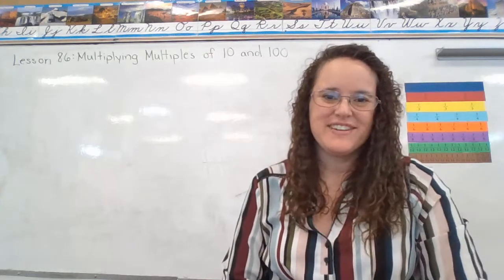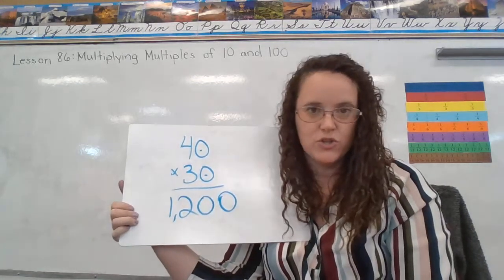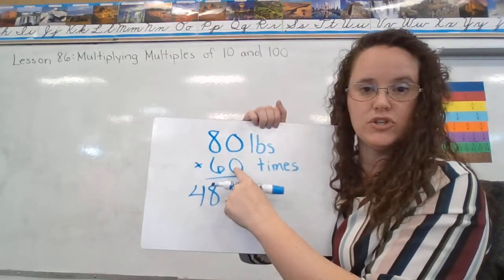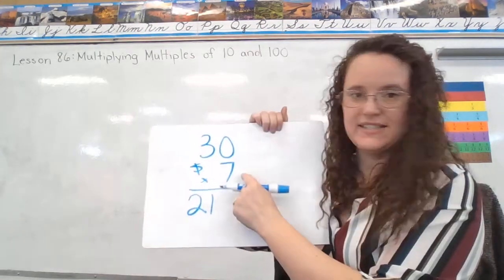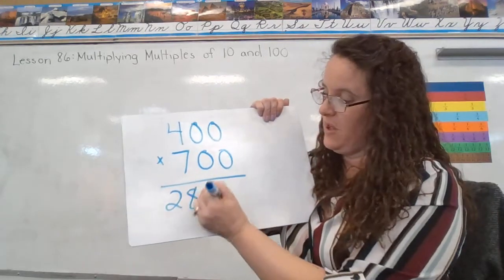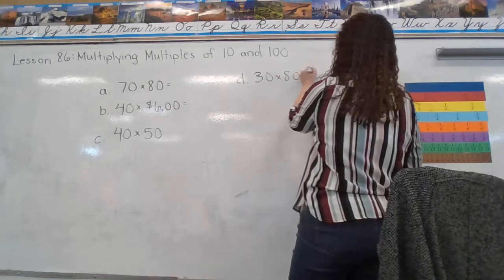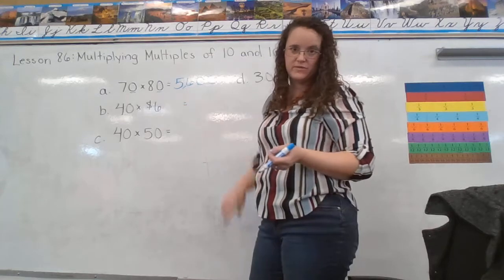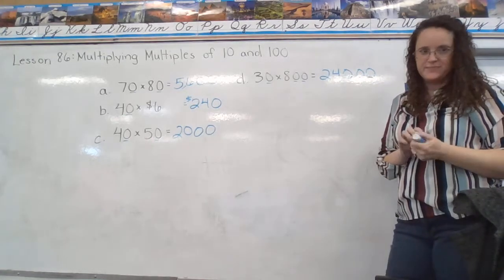Multiplying Multiples of 10 and 100 (B4L86)